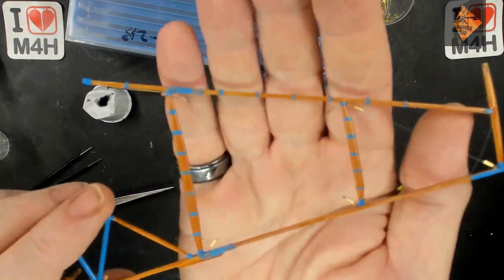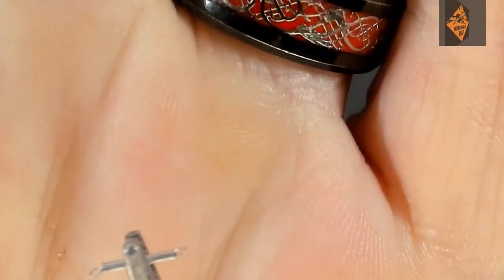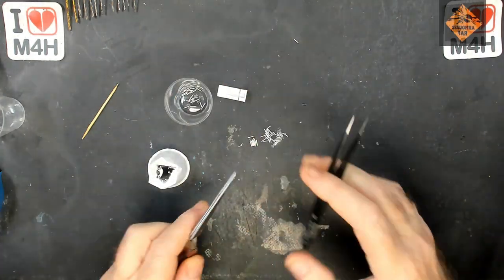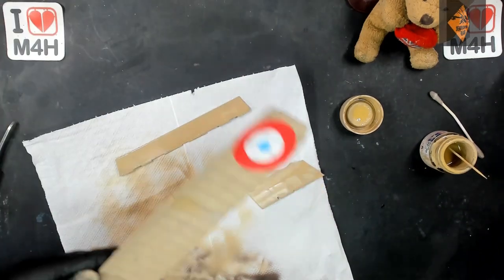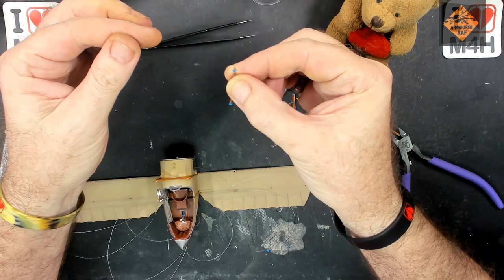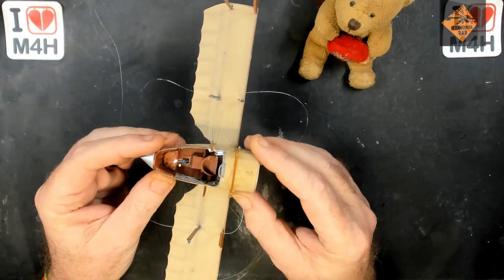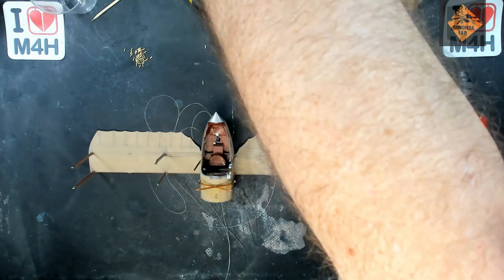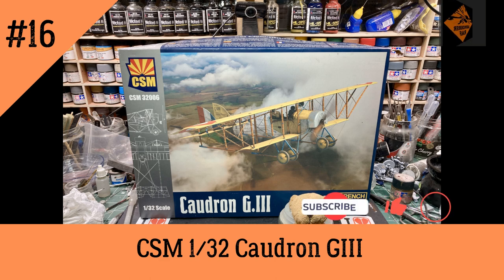Copper State (CSM) 1/32 Caudron GIII - Episode 16